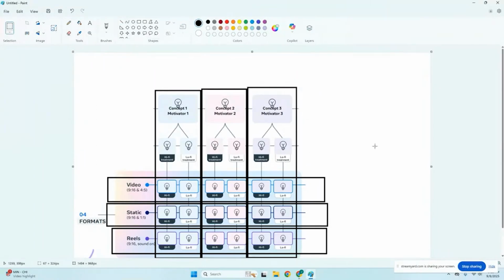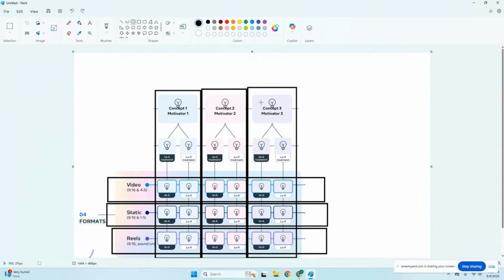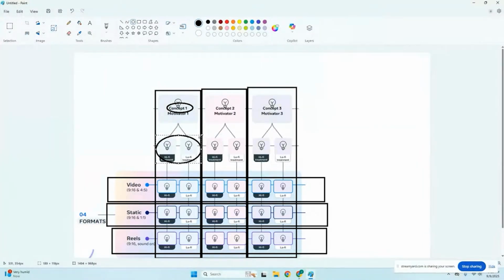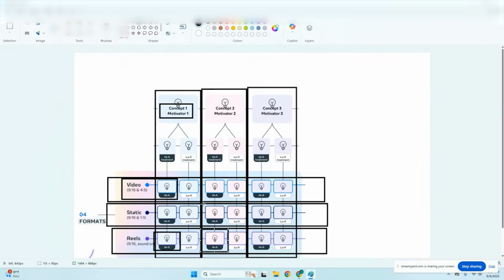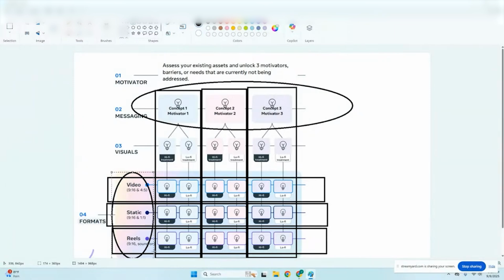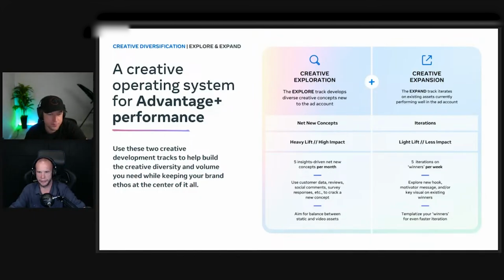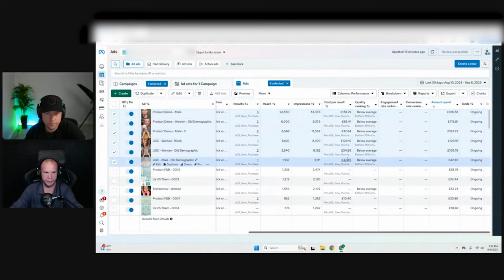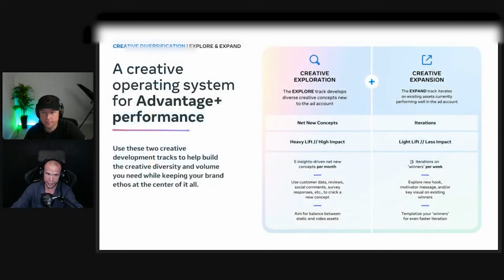Inside Meta's Algorithm: How Ad Delivery Actually Works (Matrix Revealed)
Ever wonder how Meta decides which ad to show which person? I'm about to show you exactly how it works.

Using Meta's internal documentation, I break down their "Ad Retrieval Engine" - the system that determines when someone sees your video, image, or carousel ad across Facebook and Instagram.

What you'll learn:
✓ The 9-slice matrix that controls ad delivery
✓ How Meta tests different formats to the same user
✓ Why hi-fi vs lo-fi creative matters
✓ The difference between concepts, motivators, and variations
✓ Real campaign data showing this system in action
✓ Why some ads get zero impressions (and what to do)

This is the most detailed explanation of Meta's ad delivery system you'll find anywhere.
I literally draw this out on screen so you can see exactly how your ads travel through Meta's system before reaching users.